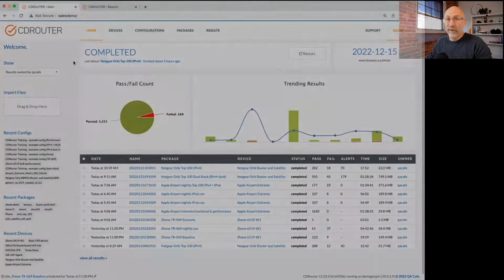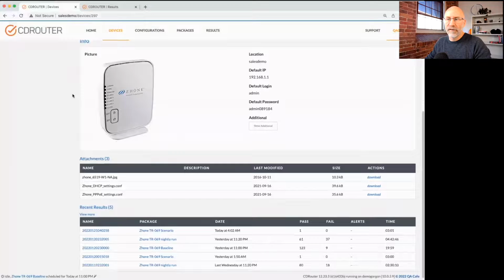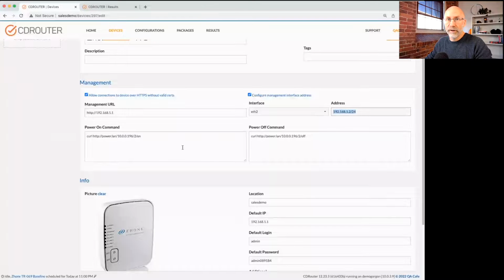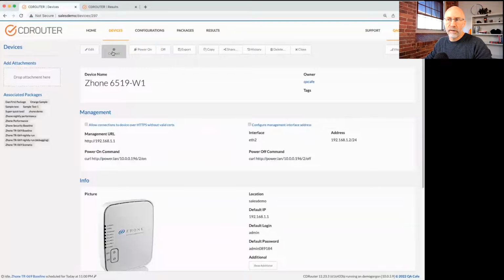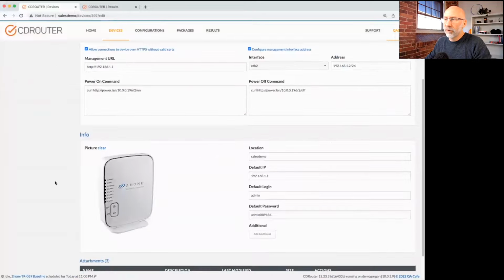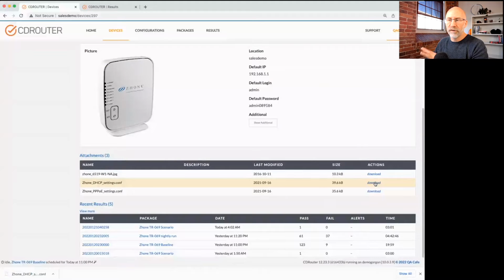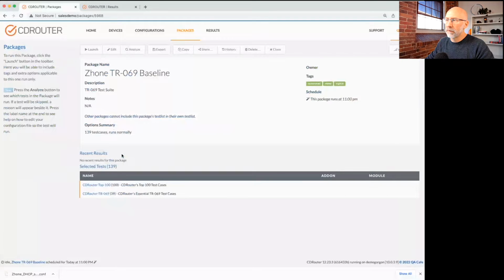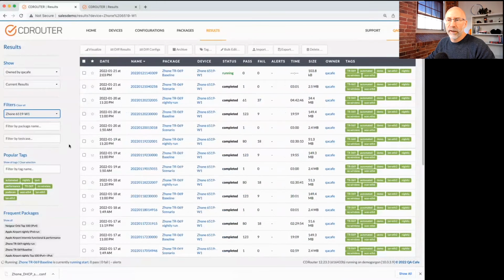Managing Devices Under Test in CDRouter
Brad covers how to add devices to CDRouter's device management system to assign configurations, track testing, and connect to a DUT's user interface from CDRouter's UI.